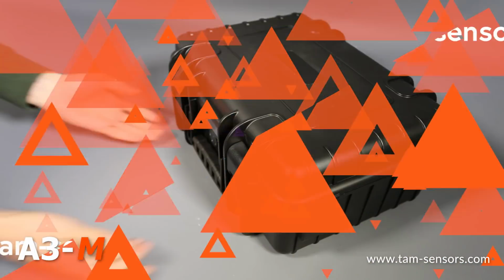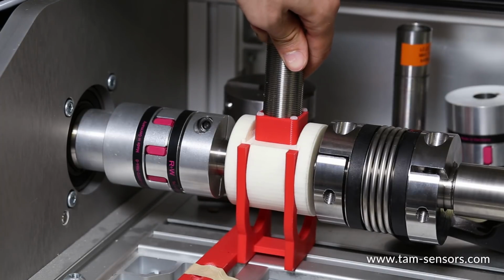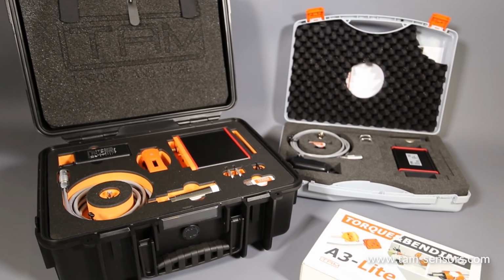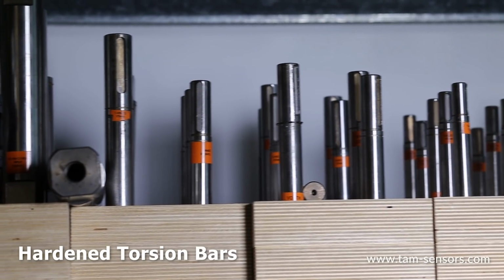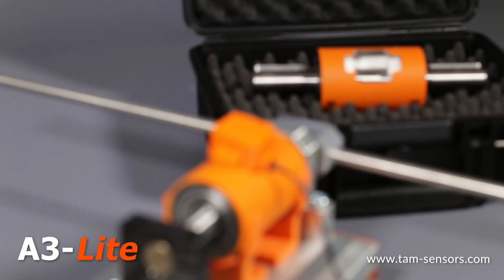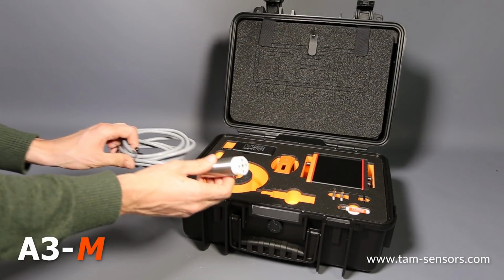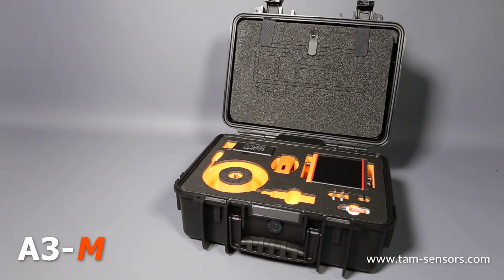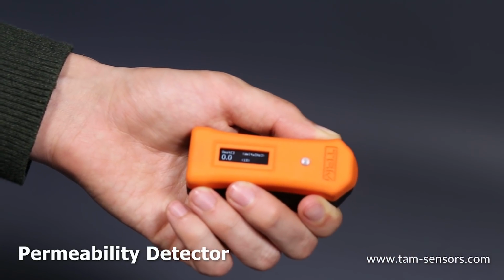Torque and More - Active-3 Product Series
The A3 Sensor can be used with any Ferro-magnetic Test-Object (e.g. solid shaft, hollow tube, beam) and measures Torque, Bending, and Axial Load forces. This is Plug-and-Play technology: mount the A3 Sensing Module nearest to the Test-Object; switch on electric power; initialise, and measure immediately. The Active-3 technology can be applied to volume applications and is also available as an A3 Sensor Kit for laboratory-use and test applications.

KEY FEATURES

- True Non-Contact (air gap of up-to 3 mm)
- Plug-and-Play Sensor; Very easy to apply
- Bi-directional Measurement (+/- Torque)
- Any Shaft Speed and Static Operation
- Over-Torque protected; Cannot age
- Works with any Ferro-magnetic material
- High Resolution; High Signal Bandwidth
- Analogue Signal Output (0 to +5 Volt)
- USB Interface; Zero-Torque Setting Button

ACTIVE-3 TORQUE SENSOR KIT

Stored in a protective case, the A3 Torque Sensor Kit contains a fully functional Torque Sensor System (Sensing Module and Sensor Electronics), mounting materials, a mains powered +12 Volt DC supply, a connection cable, USB stick with files, and a detailed user manual. The Sensing Module is supplied for a specific shaft diameter range and should be mounted by the user, facing towards the location from where Torque is measured. The Sensing Module comes in three different sizes to cover all possible applications (from a shaft diameter of 15 mm upwards to a flat surface) the size should be selected by the user when ordering the A3 Sensor Kit. The Sensing Module does not need to touch the Test-Object (drive shaft) and an air gap of up to 3 mm can be managed by this sensor.

STANDARD A3 SENSING MODULE

The Sensing Module of the Active-3 Torque Sensor is placed in a 30 mm diameter industrial grade housing and is designed for a specific Test-Object (shaft) diameter. The Sensing Module will be connected to the Sensor Electronics by the attached 2 meter cable. The front-end of the Sensing Module (pointing towards the Test-Object) is curved and is adapted for specific shaft diameters. The Standard A3 Sensing Module (as supplied with the A3 Sensor Kit) can be ordered in three different shaft diameter ranges. The recommended smallest Test-Object (shaft) diameter is 15 mm (SM-Type-1). The Sensing Module for larger shaft diameters (SMType-3) can be applied to any large diameter shafts and to flat surface objects.

Torque And More GmbH
Münchner Str. 33
82319 Starnberg